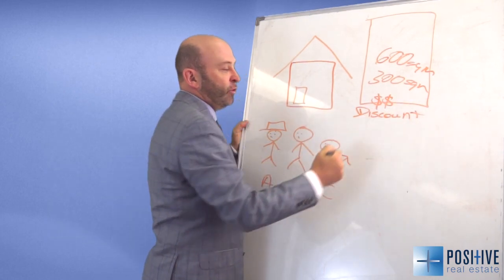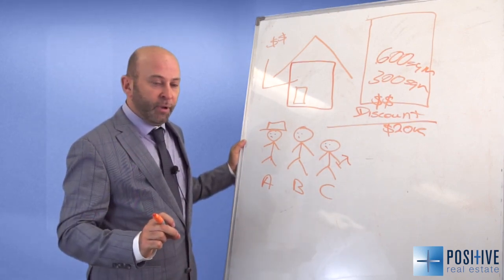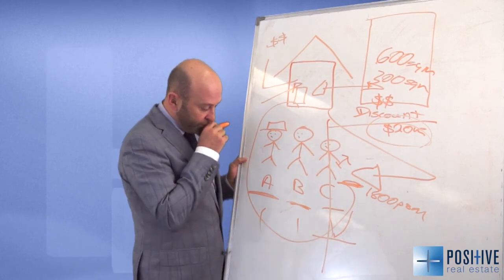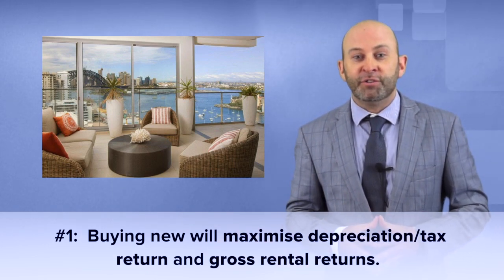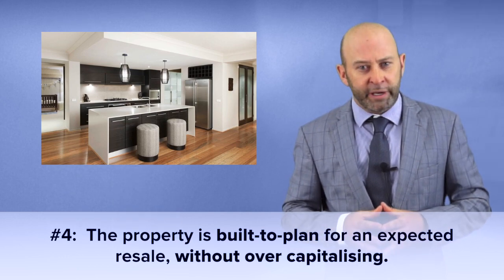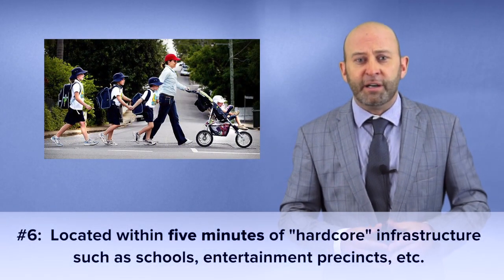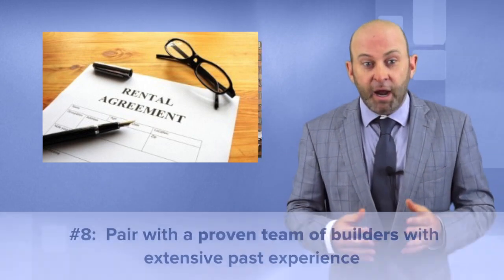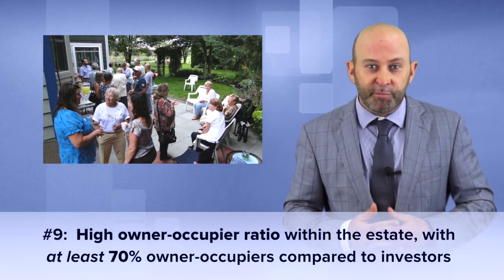Custom Built Property: 10-point Checklist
To learn more from our expert property investors at an EVENT,

In this video, Sam Saggers shows the best strategies Positive Real Estate offer to investors who want to custom build their properties.

Building a spectacular piece of land allows you to design the property according not just to your liking but to what your targets are.